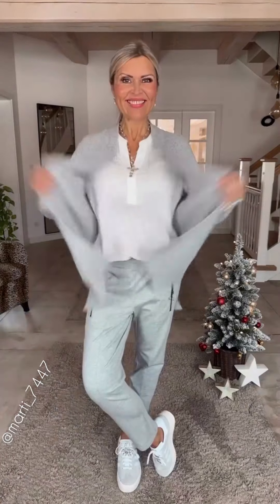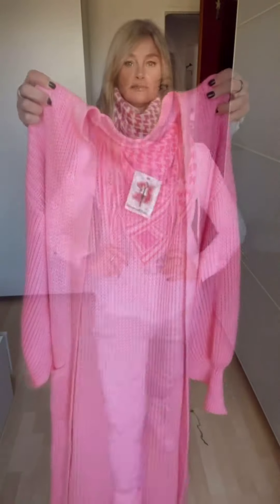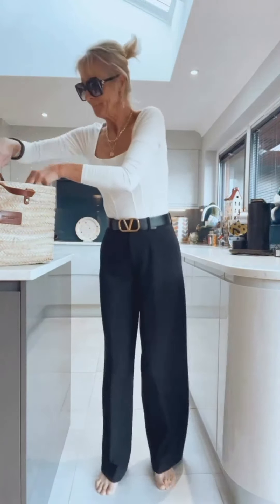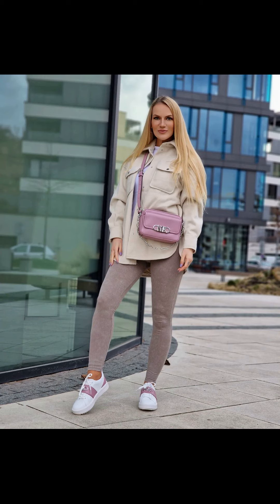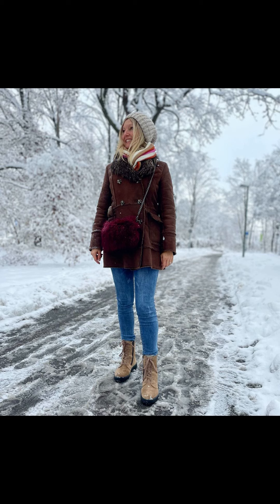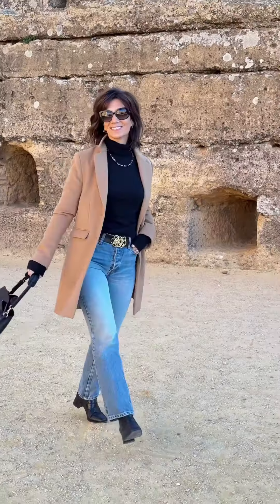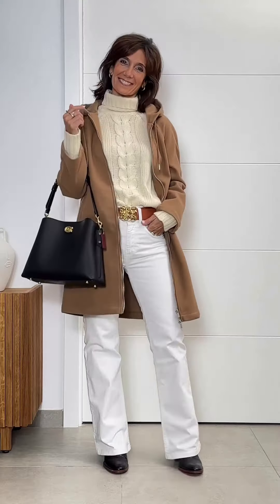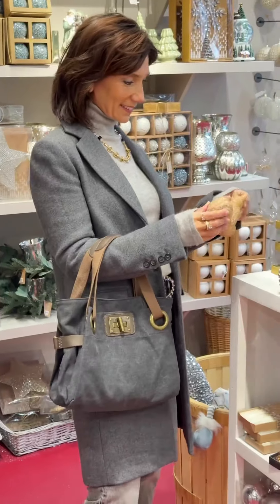Enjoy the Top Trending Winter Outfits for Women Over 50 | Business Winter Outfits | Winter Fashion